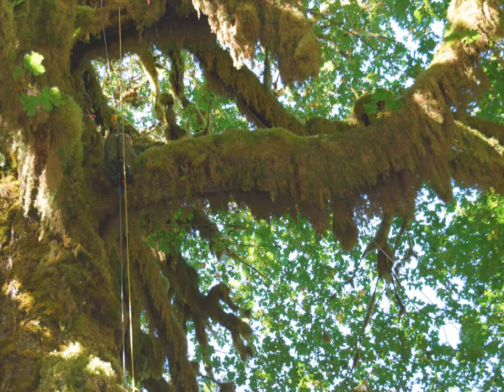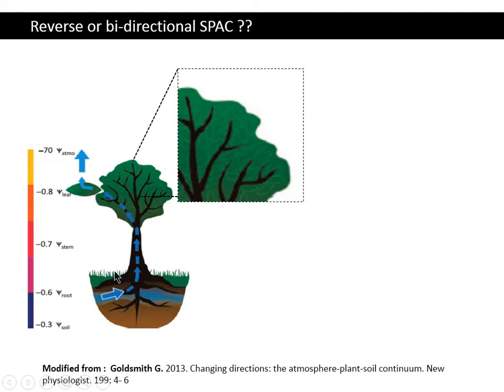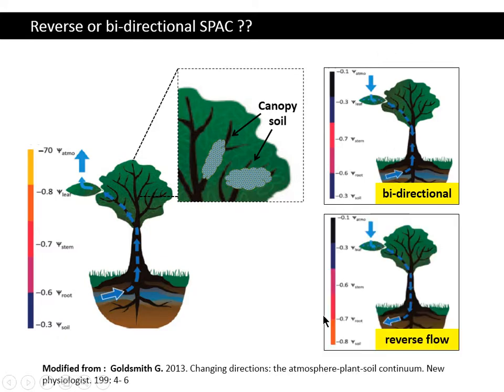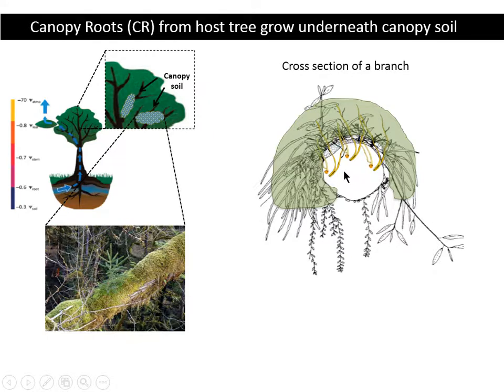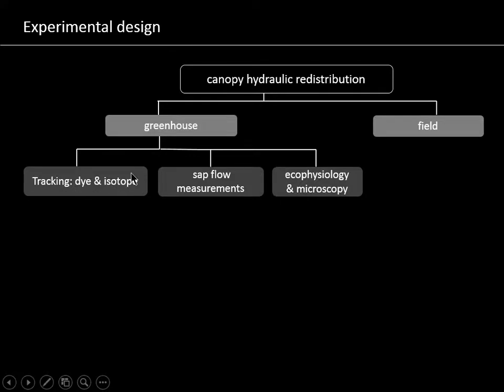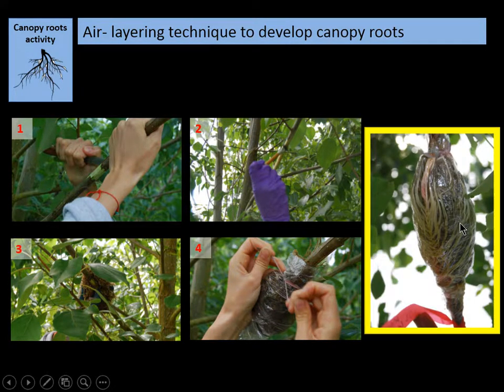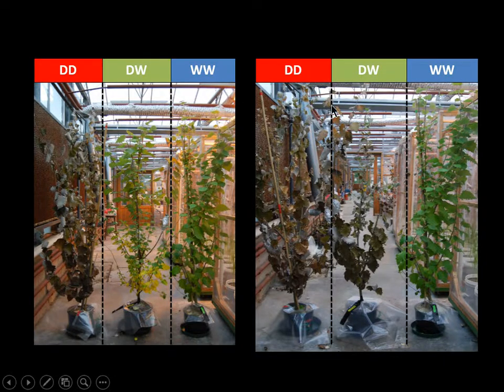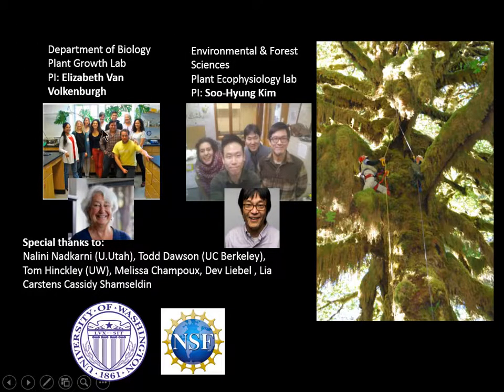Johanna Cantillo, University of Washington, Seattle, WA, USA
Canopy Hydraulic Redistribution –Tree Water Uptake via Canopy Roots in Epiphytic Bryophyte Mats